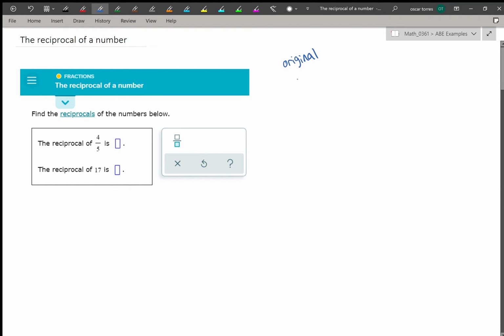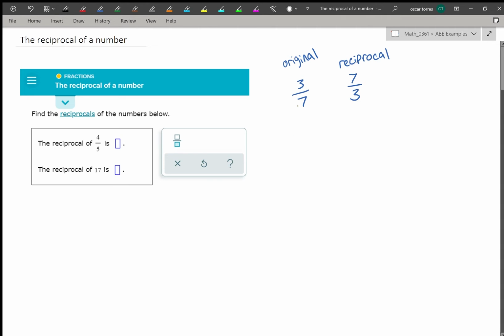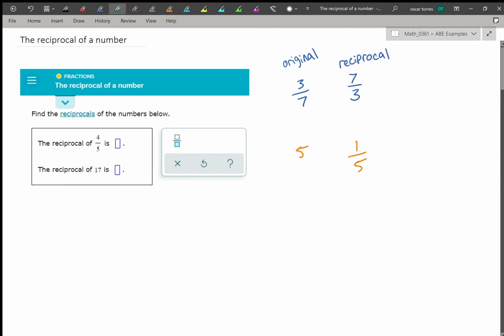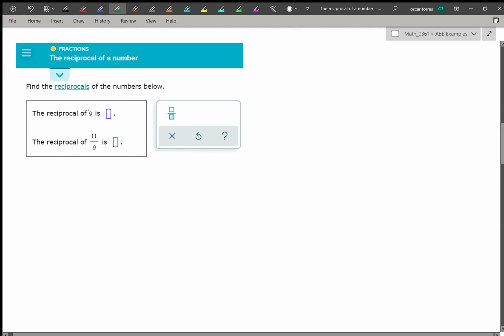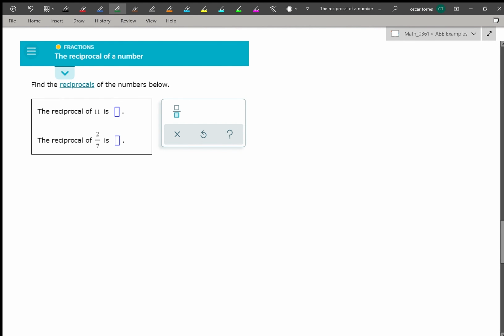The reciprocal of a number